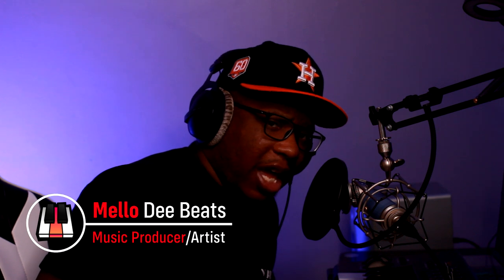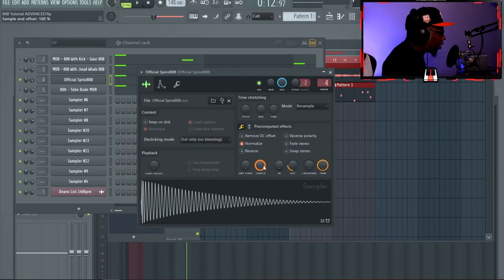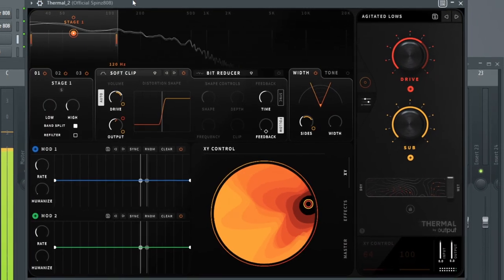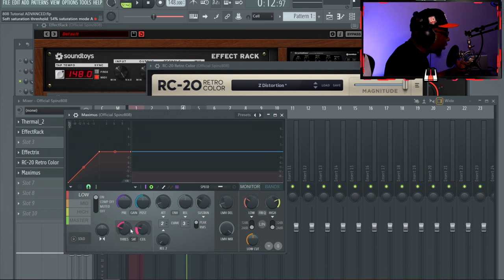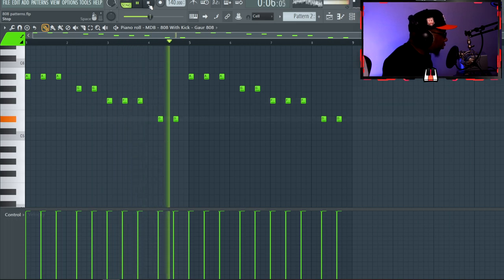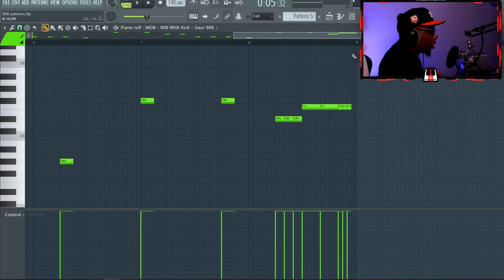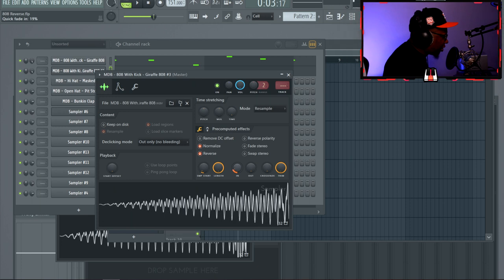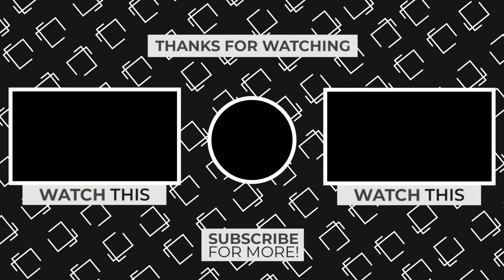808 TUTORIAL (Advanced 808 Guide, 808 Patterns, tips & Tricks) | FL Studio 20 Tutorial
0:00 Intro
1:15 EQing
2:05 Shorten 808
3:13 808 Range
4:49 Distortion, Saturation, Bit crushing, Sample Rate
9:00 Thump Tip
10:05 808 Downslide
11:24 808 Rolls
13:12 THE BOUNCE! (Trap Drum Patterns, 808 patterns, Kick Patterns)
14:55 Reverse 808

Tags (ignore)
FL Studio 20 Tutorials for beginners, FL Studio 20 tutorials, making a beat from scratch, Making a beat from scratch fl studio 20, Making a beat in 10 minutes, Mello Dee Beats, Mixing and mastering fl studio 20, how to make dark melody, beat making, how to make dark beats, melody tutorial,